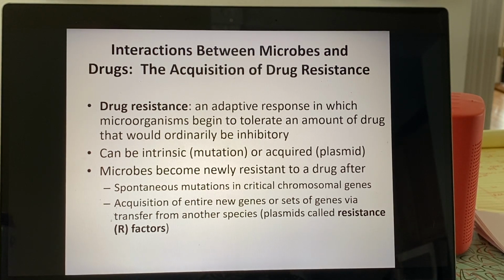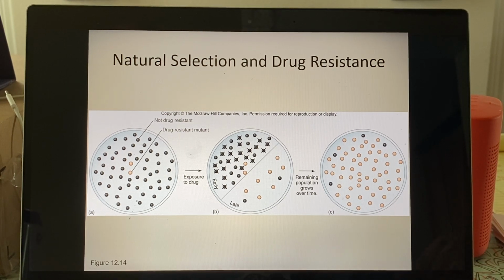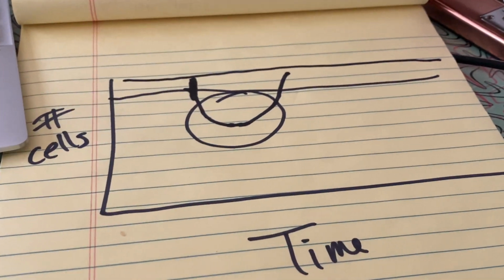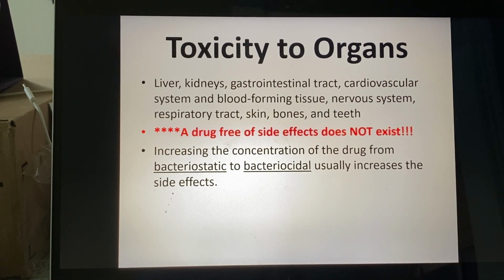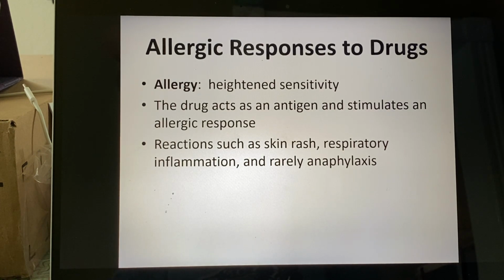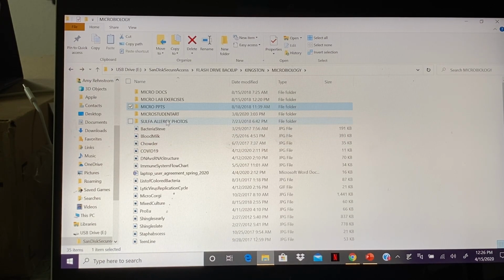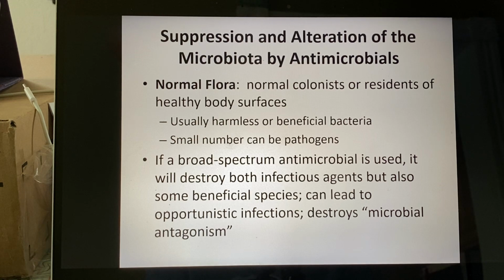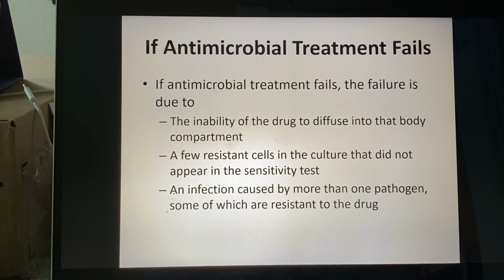Chapter 20 Part 3💊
This video covers the remainder of Chapter 20 from slides 22-31.